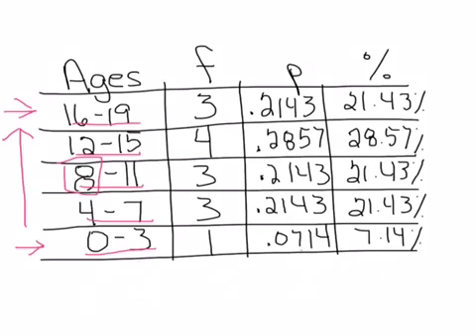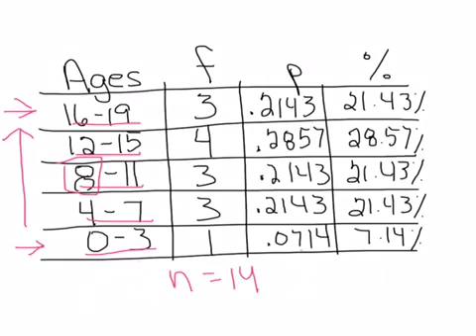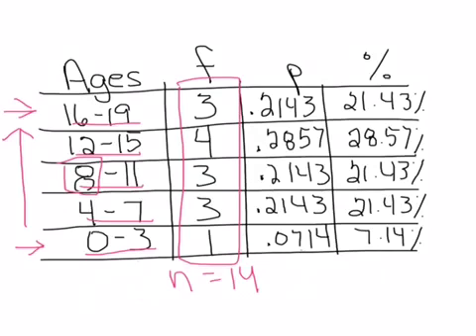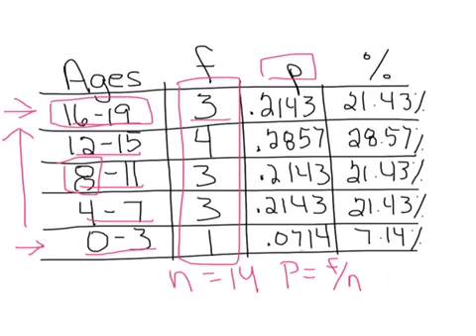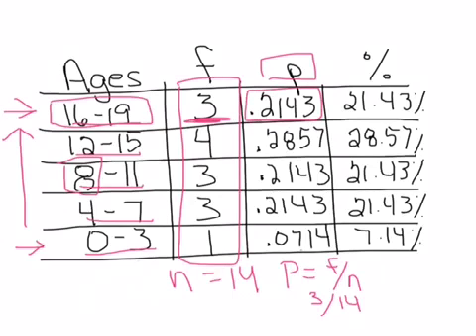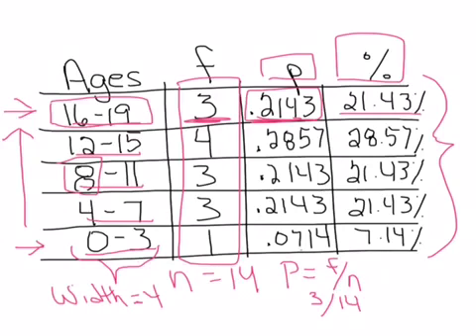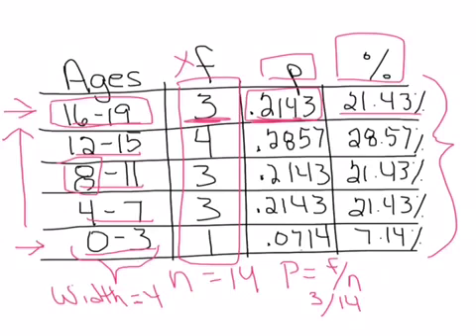Grouped Frequency Distribution